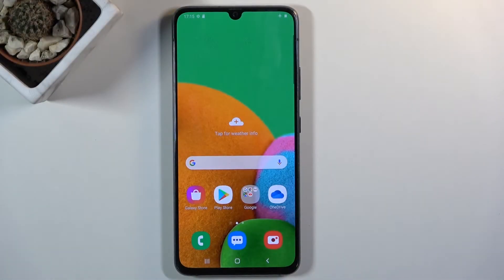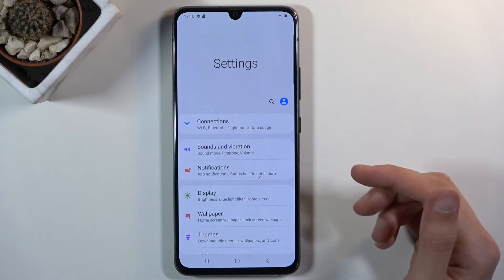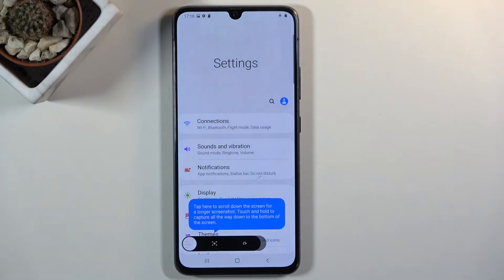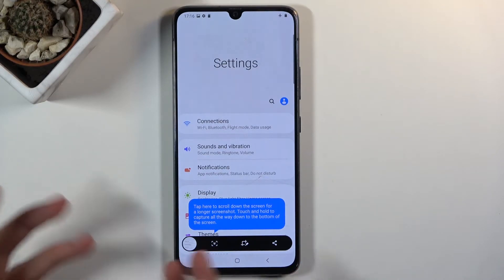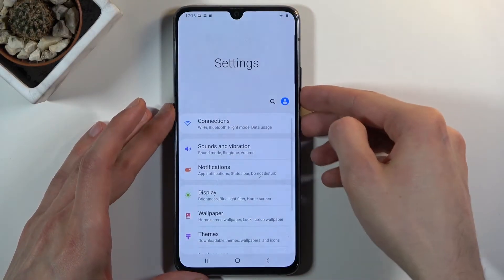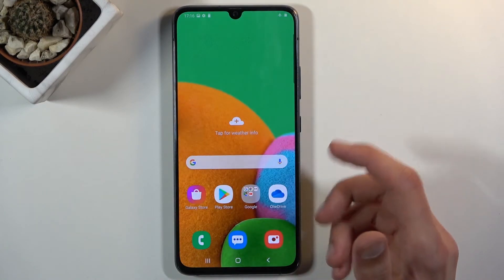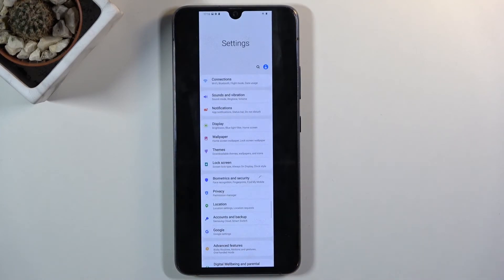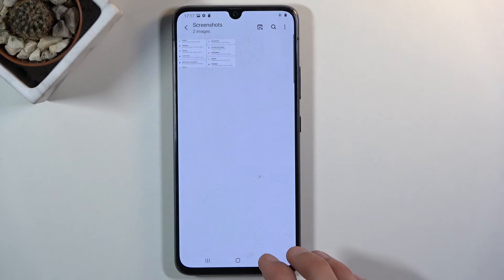How to Take Screenshot in SAMSUNG Galaxy A90 5G – Catch Display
Learn more info about SAMSUNG Galaxy A90 5G:
If you’d like to learn how to take screenshot in your SAMSUNG Galaxy A90 5G, then here we are coming with help! In this tutorial we’d like to share with you how easily you can learn special combination of keys which will catch the screen and all items which appear on them. So let’s follow all shown steps and successfully make screenshot whenever you need to.

How to take screenshot on SAMSUNG Galaxy A90 5G? How to capture screen in SAMSUNG Galaxy A90 5G? How to save screen in SAMSUNG Galaxy A90 5G? Where to find screenshot on SAMSUNG Galaxy A90 5G? How to find screenshot folder in SAMSUNG Galaxy A90 5G?